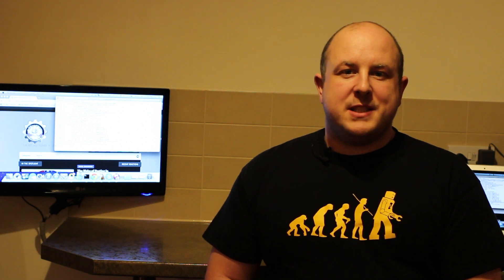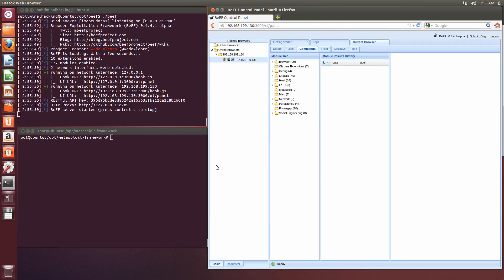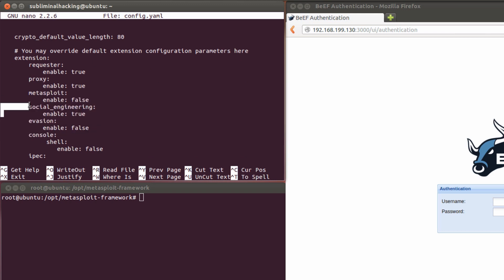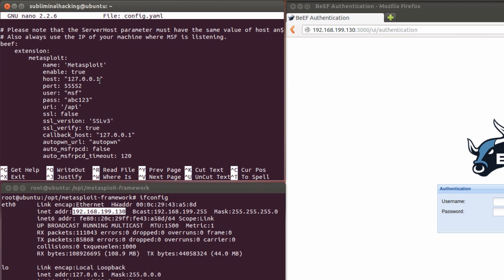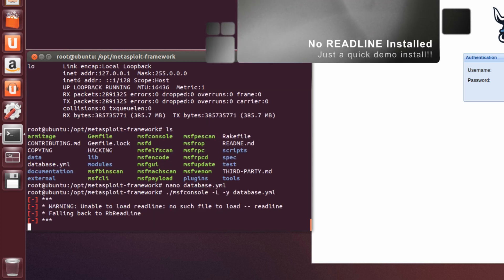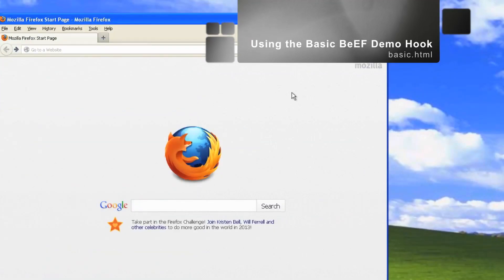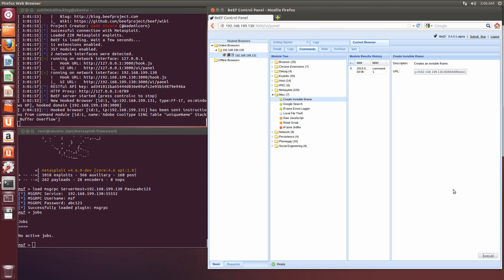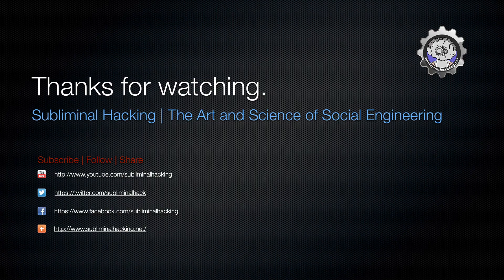How To Integrate Metasploit with BeEF by Subliminal Hacking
This video provides a quick How To on integrating Metasploit into BeEF, along with a quick demo on how it can be used to exploit a victims machine. CVE-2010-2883

Find out more about the Subliminal Hacking Art and Science of Social Engineering